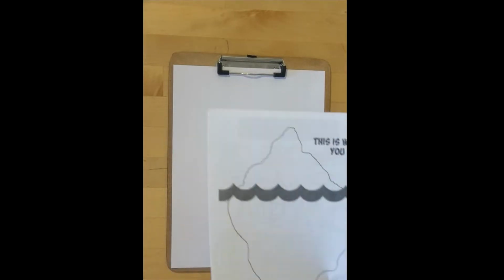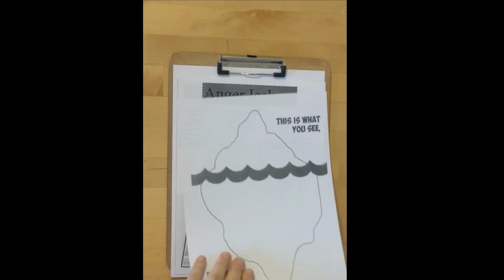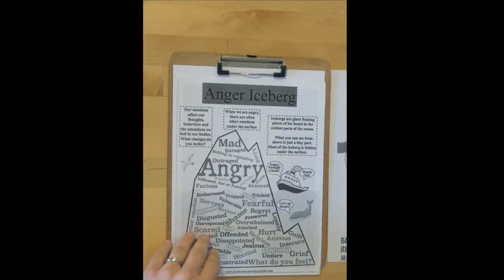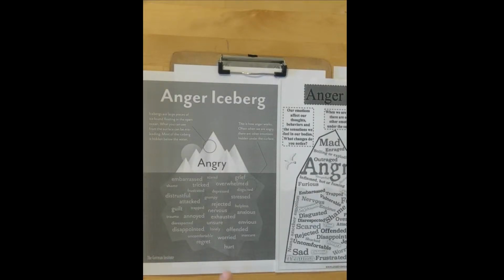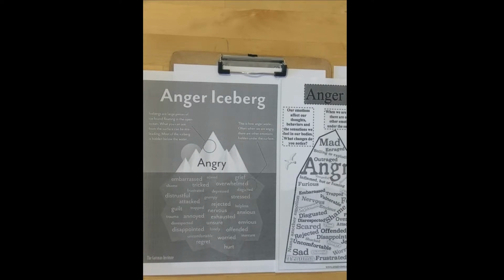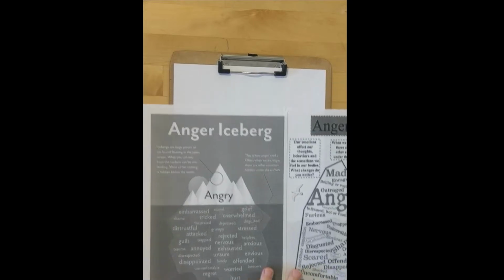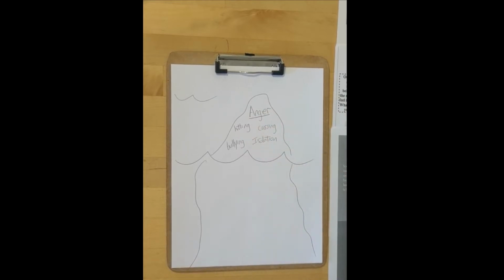Anger Iceberg- Videos For Therapists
A classic insight-building tool for anger. Adjust it to work with other emotions easily.     Enjoy!

Here are links to those icebergs presented and some others, don't forget you can also make your own, and suit it to the client!!!